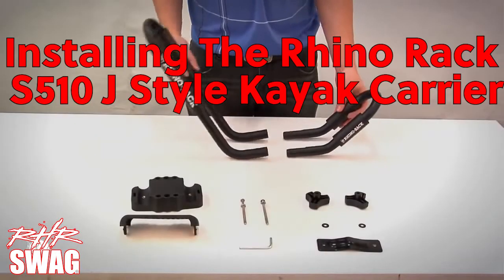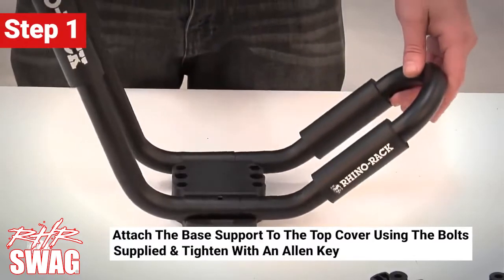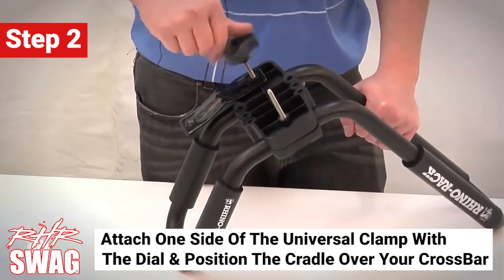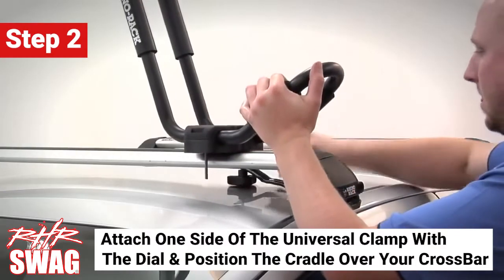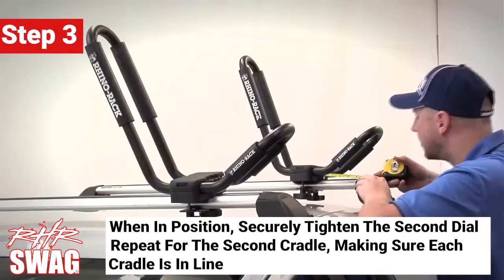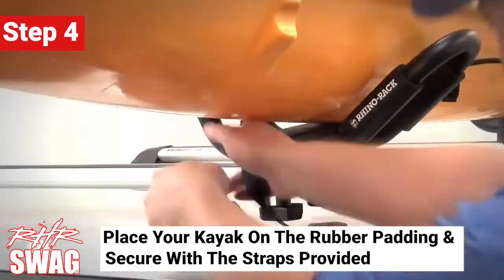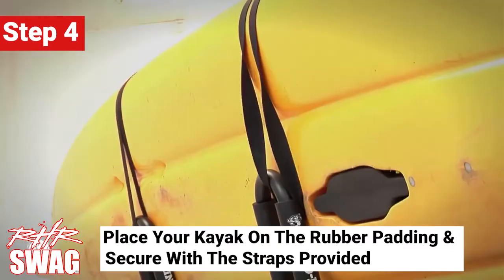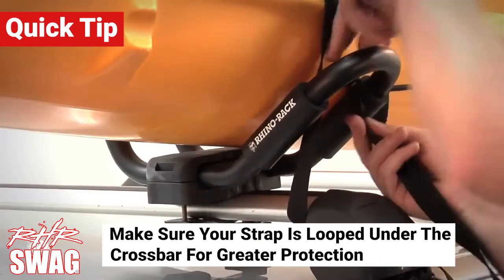Rhino Rack J Style Kayak Carrier Installation - RHRSwag.com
Installing The J Style Kayak Carrier is as simple as 4 steps! The Rhino Rack S510 J-style fixed kayak carrier rack comes with a universal mount kit that easily fits most rack crossbars.  It is designed to transport your kayak or canoe on the side to save space allowing for a second kayak or more gear to be mounted on the other side of your racks cross bars. The S510 kayak carrier space saving design lets you to mount other accessories such paddle holders, or a luggage carrier for extra gear. The universal clamp on style fitment allows the J style S510 kayak carrier to be compatible with all current Rhino Rack roof rack crossbars along with most other brands like Adarac, Thule, and more. Some do require an extra fit kit.